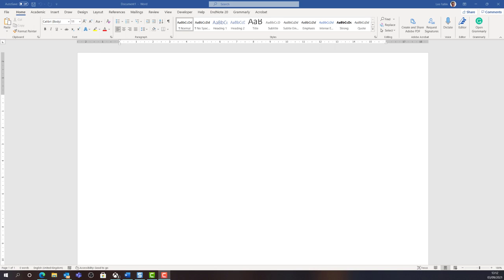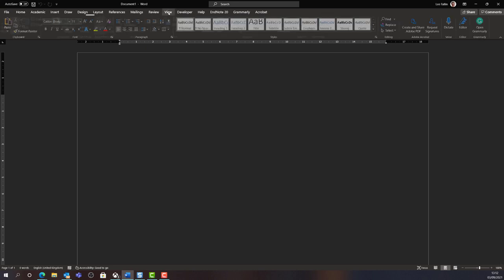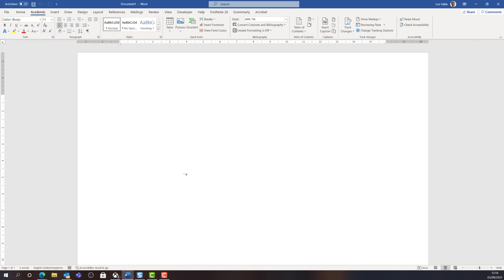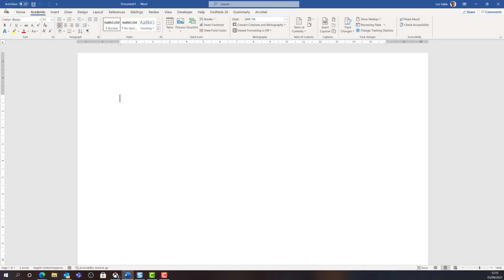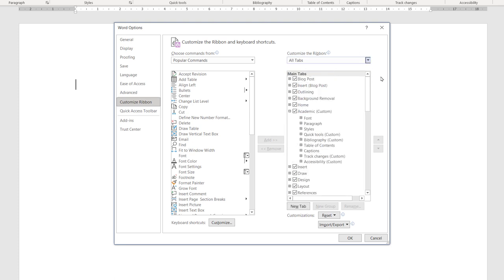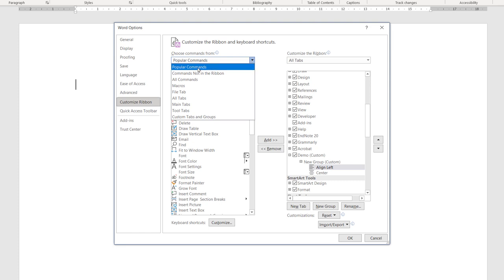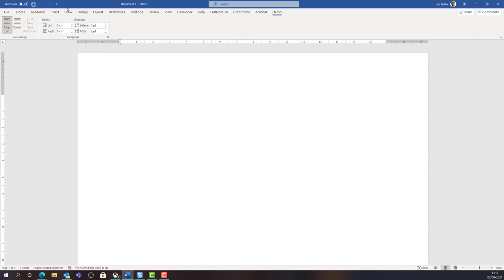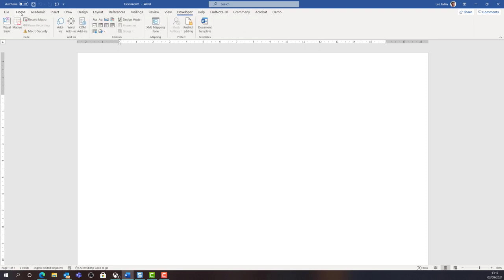Customising Microsoft Office 365 Theme, Ribbons and Quick Access Toolbar